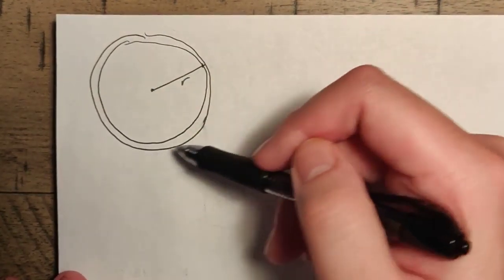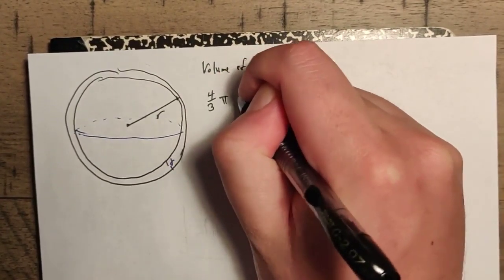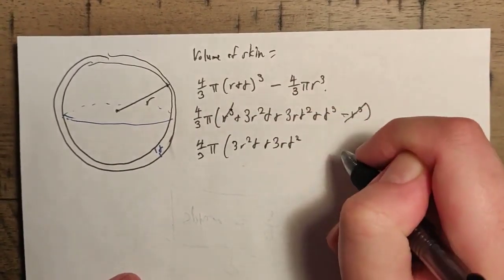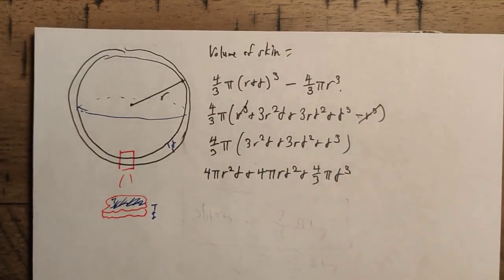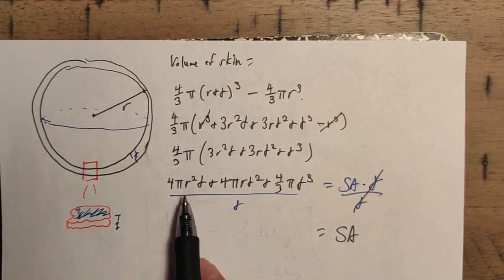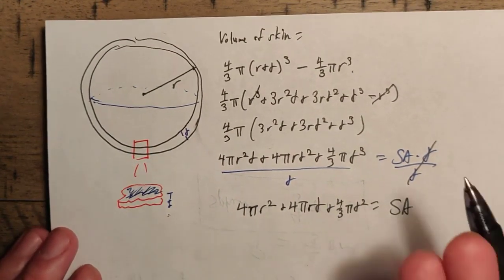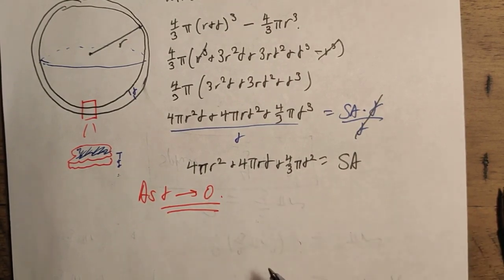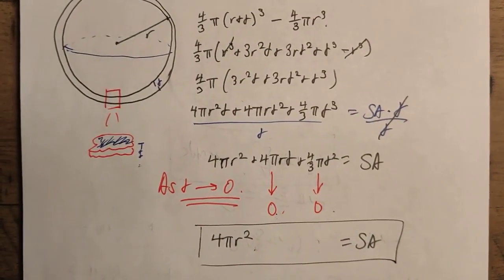Lesson 10-5 Lecture Notes Part II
Features the derivation of the surface area of a sphere.